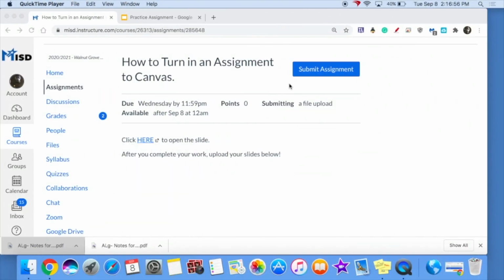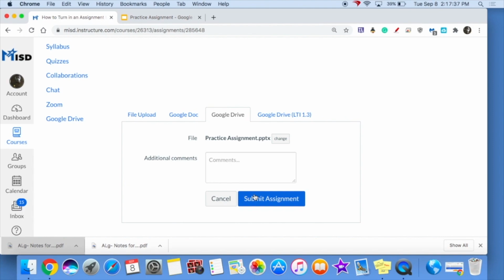Cat News 9:17